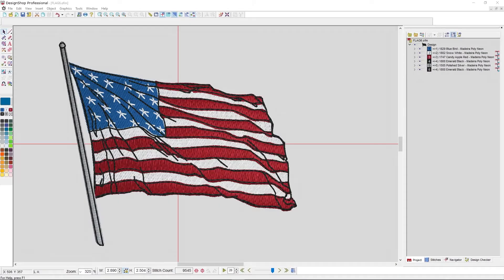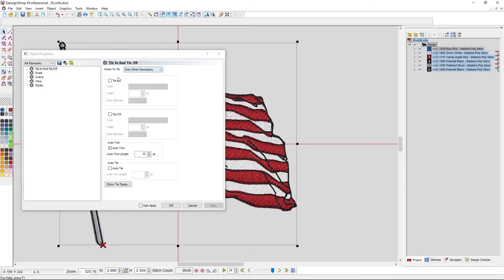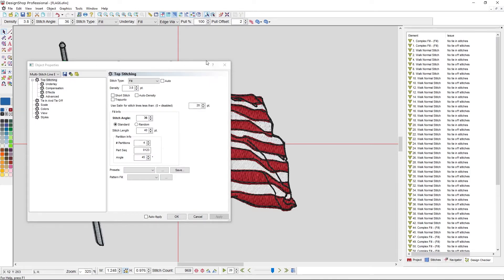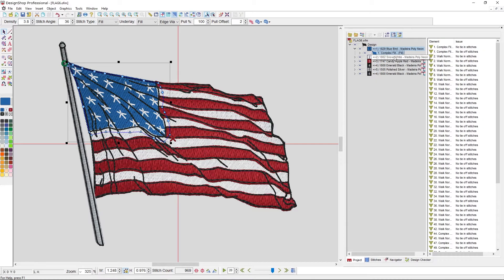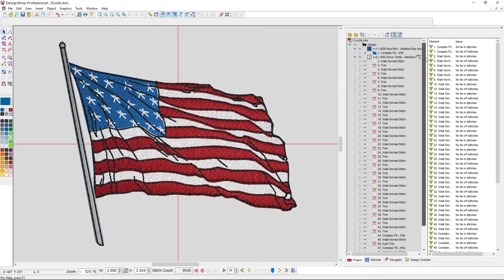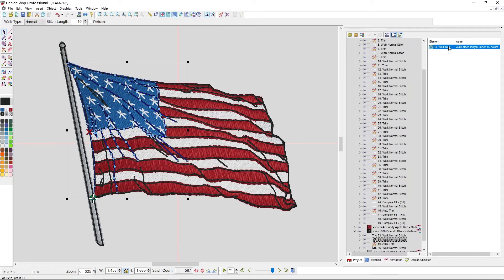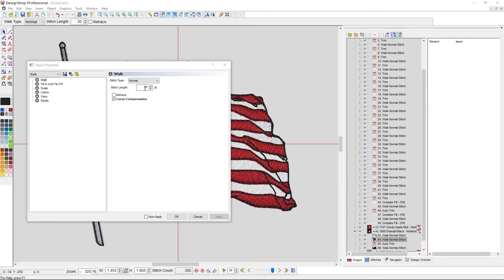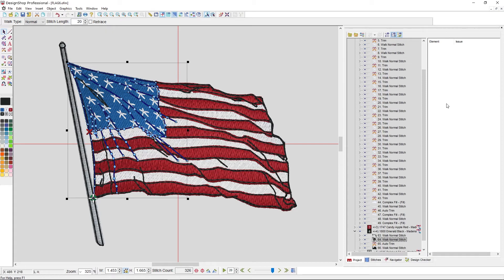Design Checker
Learn what may be problematic before you sew. The Design Checker in DesignShop will review your designs and flag potential issues so that you can correct them early.